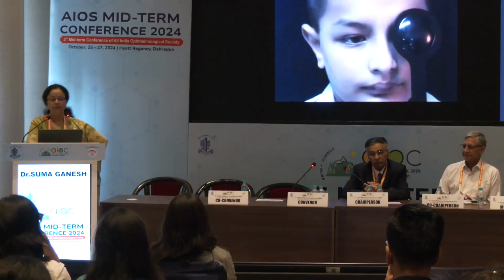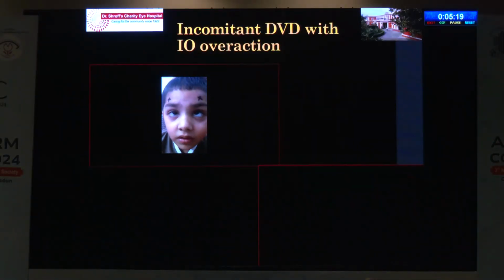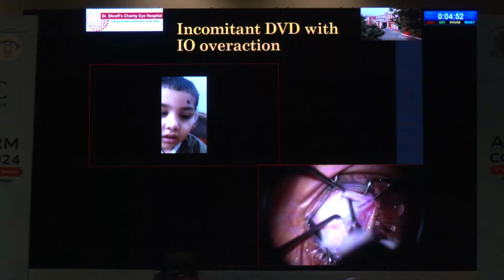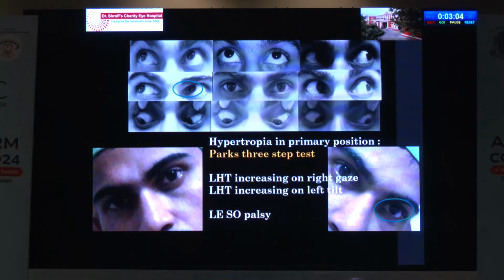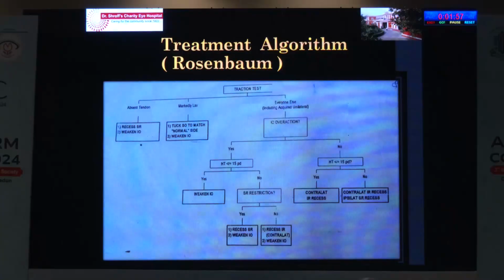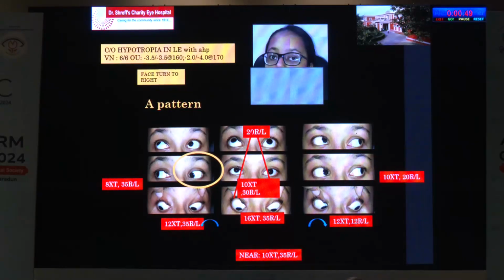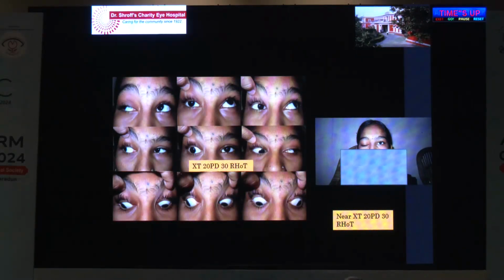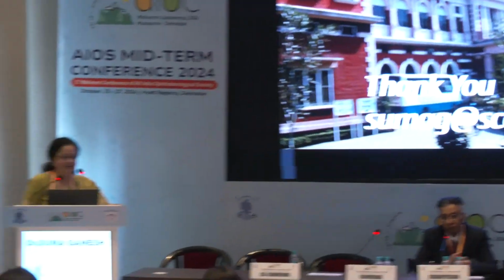AIOCMT3 2024 GP14 topic Dr Suma Ganesh Approach to pediatric strabismus vertical squint analysis